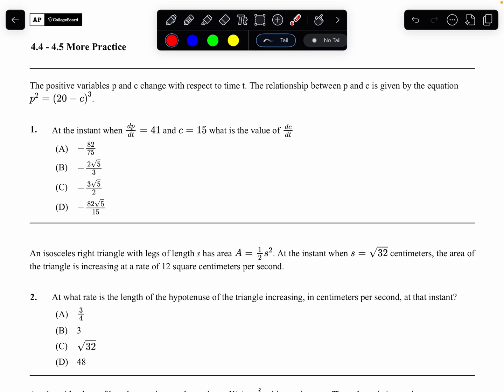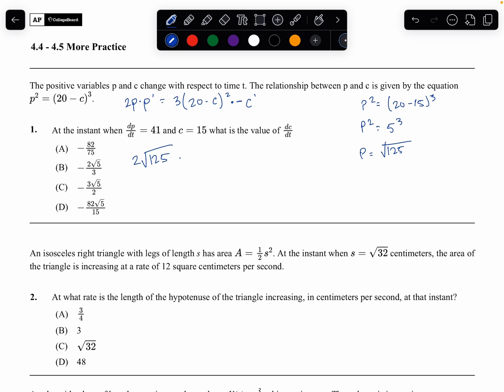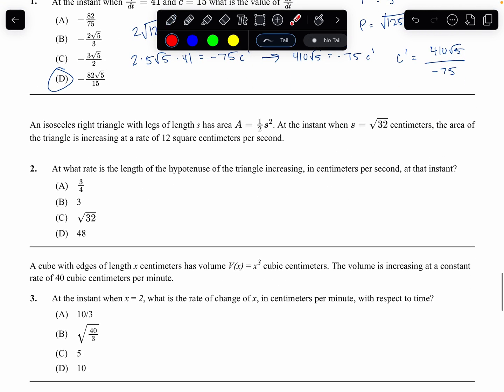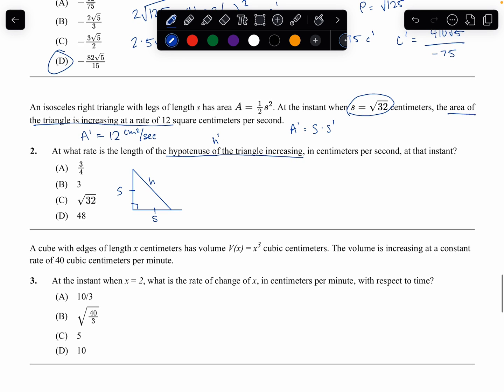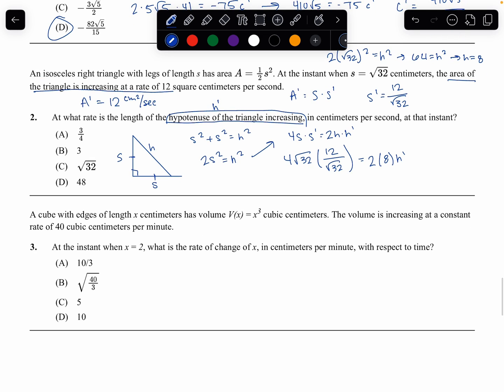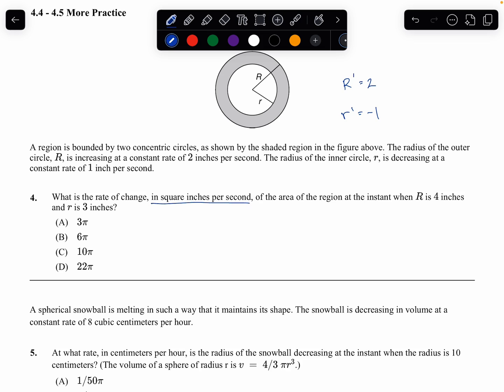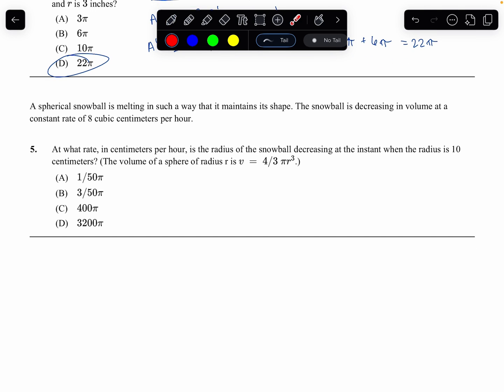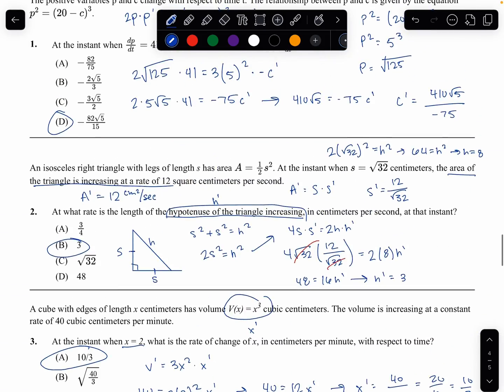4.4 - 4.5 HW Part 2